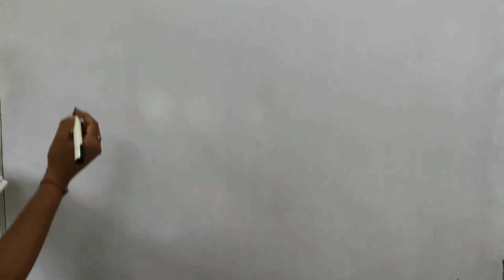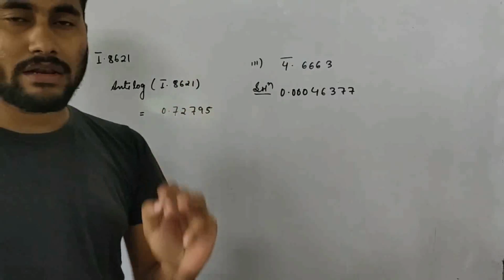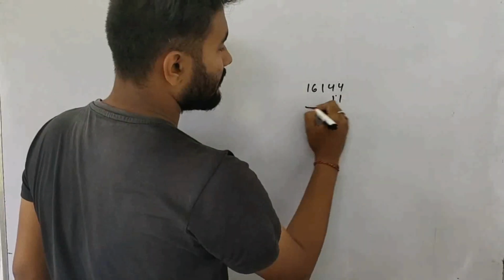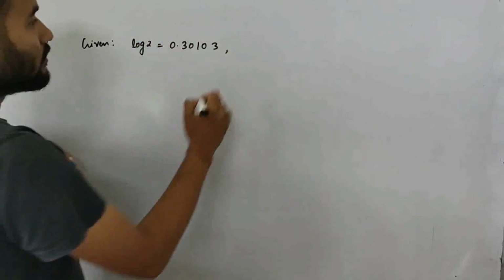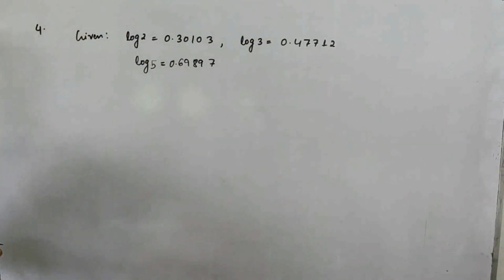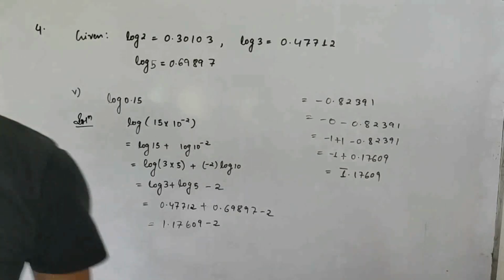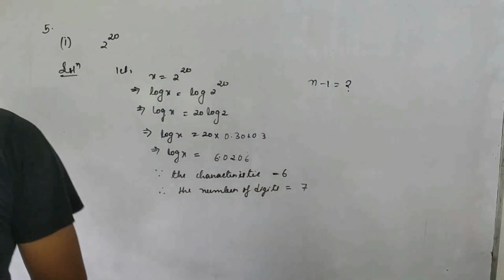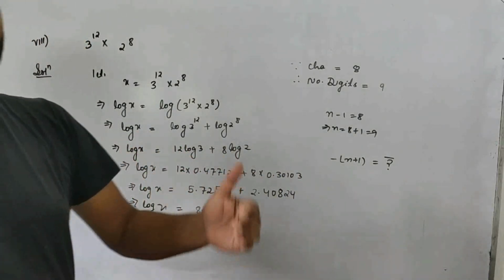Class 10 | Advanced Mathematics | Chapter 5 | Logarithm | Exercise 5 (Part 2) | By MathematicsTutor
Hello Everyone,

About this video:

In this video we have discussed questions of
chapter 5
Question no 3 (continued)